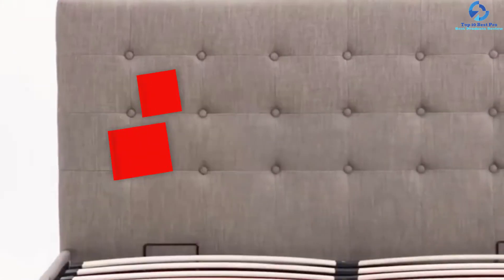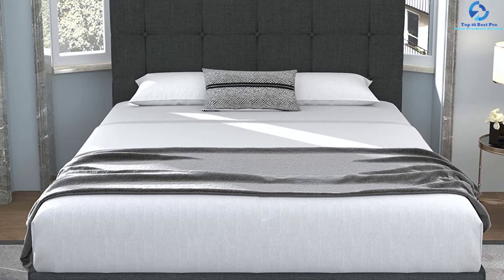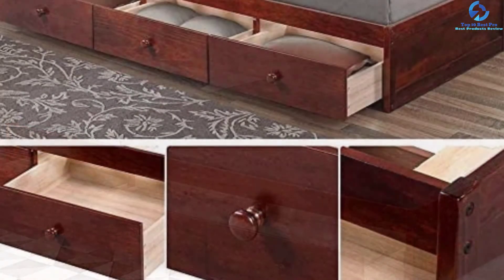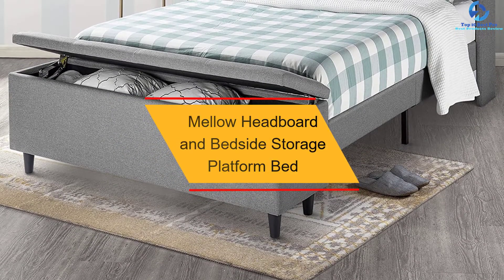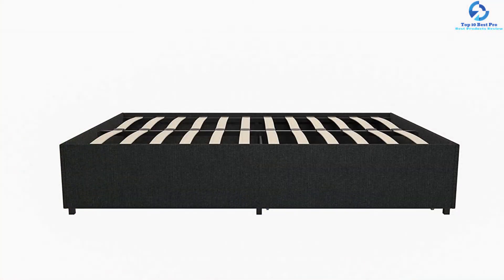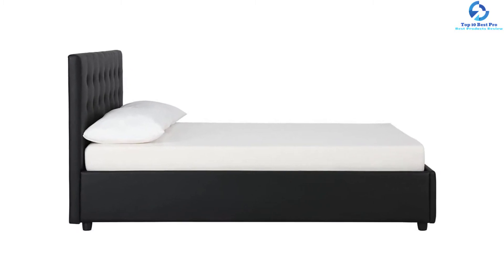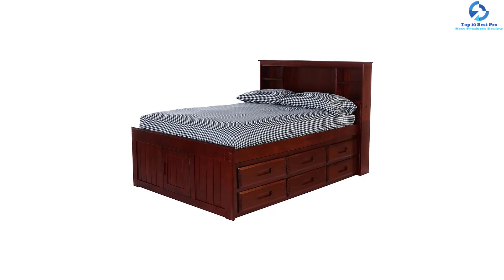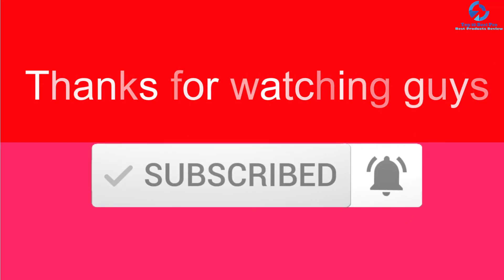Top 10 Best Storage Beds 2023 Reviews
➜ Links to the Best Storage Beds  we listed in this video:

🔶 10. Allewie Queen Size Bed Frame With Storage
🔶 9. Novogratz Kelly Storage Platform Bed
🔶 8. Civil Furniture Wood Platform Twin Storage Bed
🔶 7. Meridian Furniture Bliss Collection Velvet Upholstered Bed
🔶 6. Mellow Headboard and Bedside Storage Platform Bed
🔶 5. DHP Maven Upholstered Platform Storage Bed
🔶 4. DHP Cambridge Upholstered Faux Leather Platform Under Bed Storage
🔶 3. Baxton Studio Ainge Contemporary Fabric Upholstered Storage Bed
🔶 2. Discovery World Furniture Bookcase Captain Bed with 6 Drawers
🔶 1. Coaster Phoenix Queen Bookcase Bed with Underbed Storage Drawers